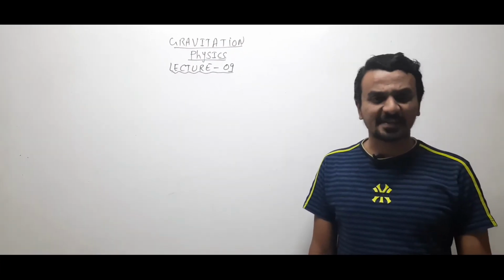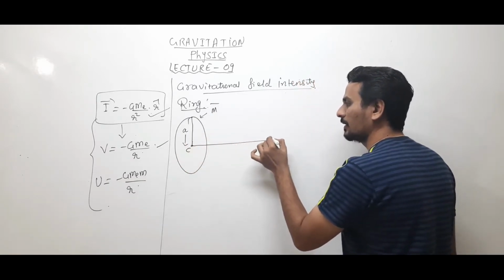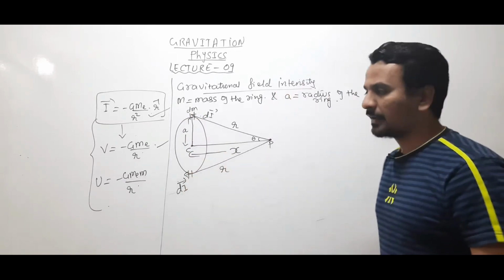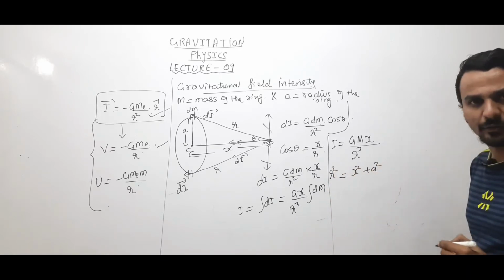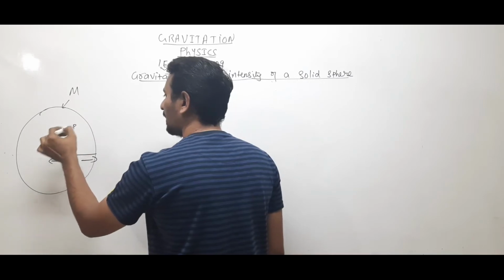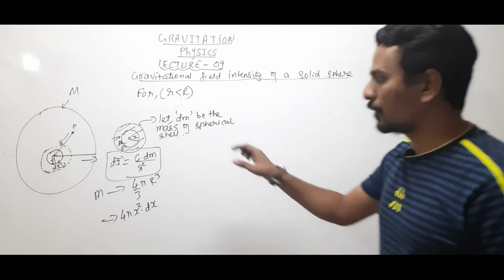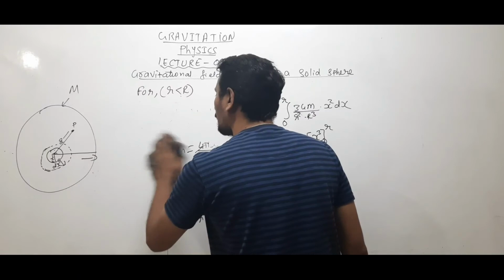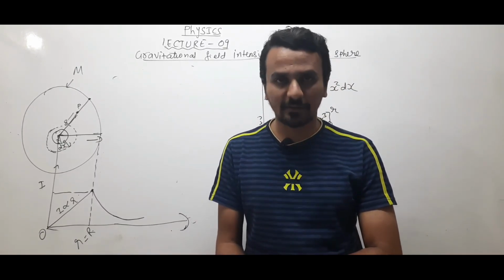Gravitational Field Intensity Class 11 Physics chapter 8 GRAVITATIONAL FIELD | IIT JEE MAINS / NEET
Class 11 Physics chapter 8 || Gravitation 02 || GRAVITATIONAL FIELD || IIT JEE MAINS / NEET ||

Gravitational field intensity is the strength of a gravitational field which is applied on a unit test mass. A gravitational force's intensity depends upon the source mass and the distance of unit test mass from the source mass. The unit of gravitational field intensity is N/Kg.